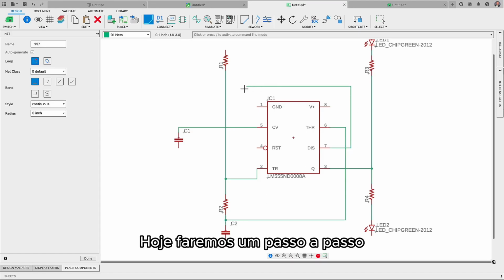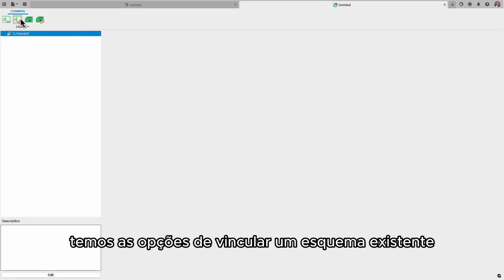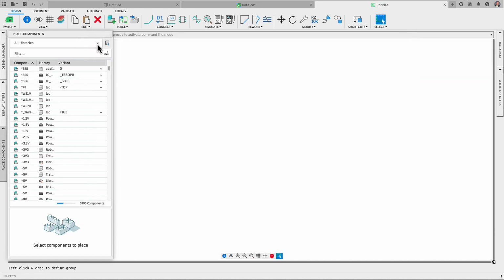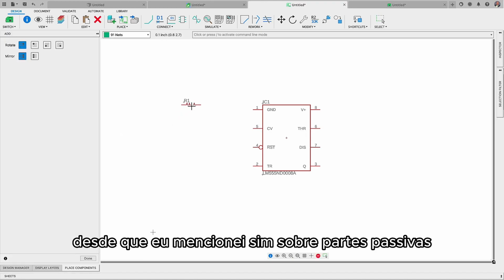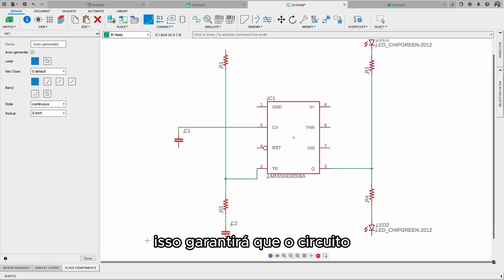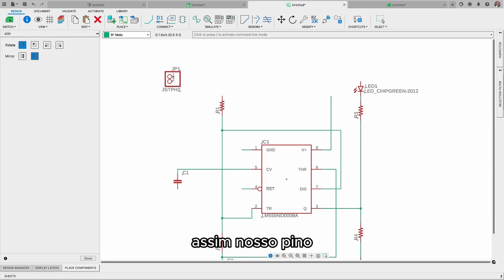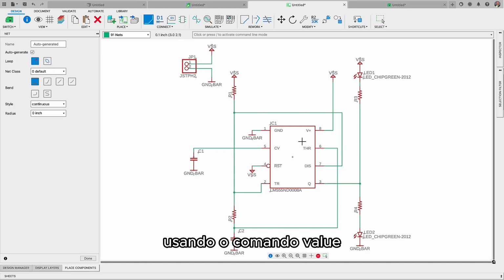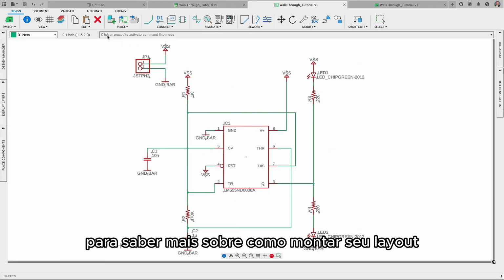Tutorial como projetar seu primeiro esquema eletrônico | Fusion 360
A plataforma Fusion 360 Electronics é projetada para ser intuitiva e rica em recursos, tornando-a adequada para iniciantes e profissionais experientes.

No gerenciador de biblioteca de fácil utilização, você pode localizar rapidamente as peças necessárias para o seu esquema.

Uma vez ativadas, o próximo passo é fácil: apenas posicione e conecte! Acompanhe cada etapa neste vídeo e você verá que aprender design eletrônico é super acessível!

PORTO ALEGRE
Avenida Praia de Belas 1212, sala 424 - Porto Alegre - RS - 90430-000 - Brasil
PASSO FUNDO
Rua Bento Gonçalves, 578 / 708, Centro - Passo Fundo - RS -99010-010 - Brasil